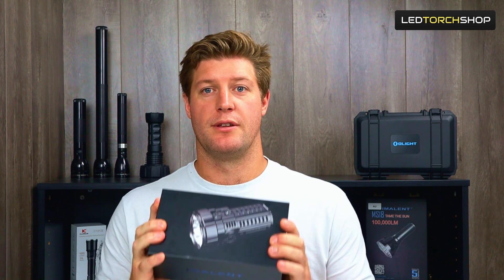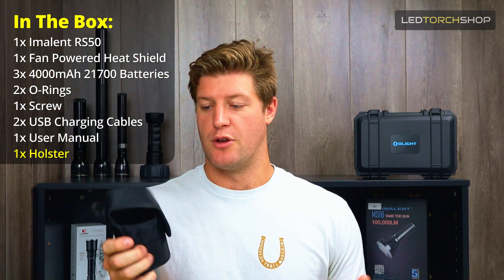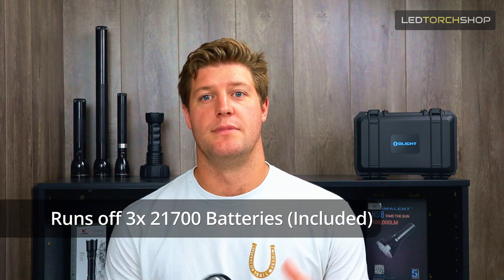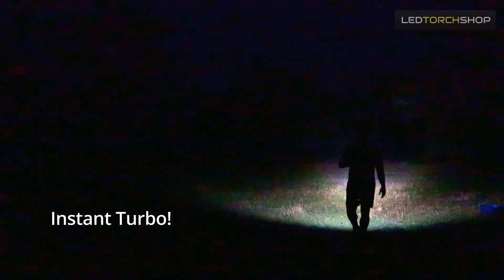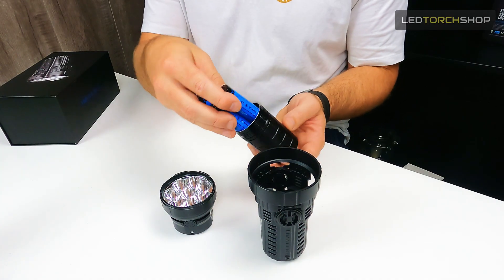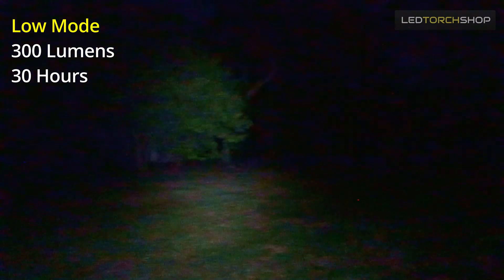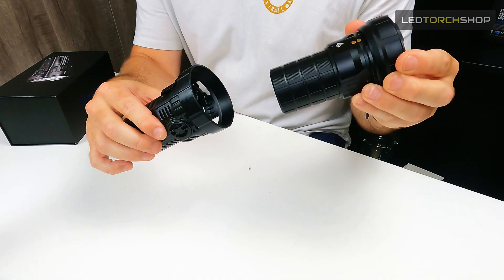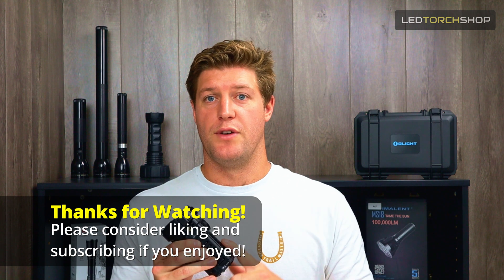20,000 Lumens, OVER 1KM Throw!!! Imalent RS50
Today we take the Imalent RS50 out to see how it performs. Similar size and functionality to the MS08, the Imalent RS50 has 8 American CREE XHP50.3 HI LEDs with smooth reflectors resulting in more of a thrower.

The RS50 is a chunky but compact long thrower which can reach distances up to around 1km. The fan powered heat shield (which can be removed) effectively brings the temperature of the torch body down to a manageable 40 degrees.

3 x 21700 batteries are included and can be easily changed so it's not a bad idea to carry a second set to increase runtime.

IP68 standard waterproof rating allows the torch to be submersed in up to 2 metres of water and the torch is made of aerospace-grade aluminium ensuring it's strong and long lasting.

The included holster which attaches to the top of the torch keeping it securely in place is a handy addition.